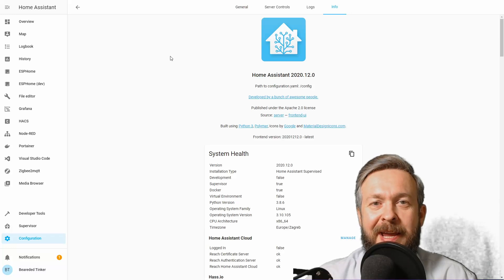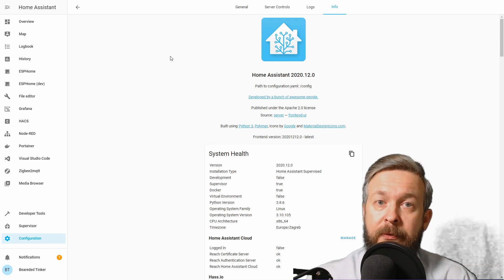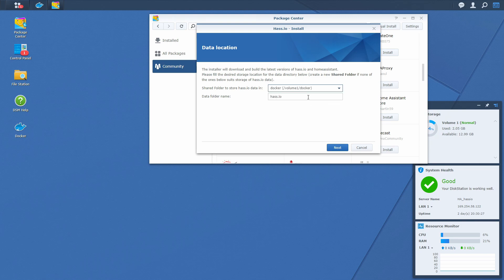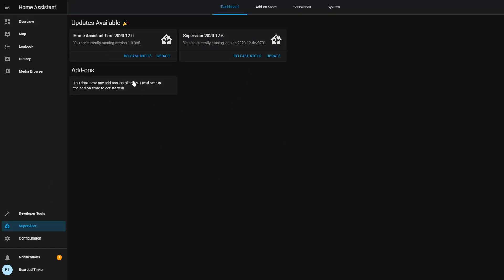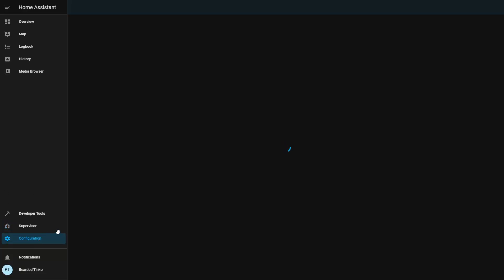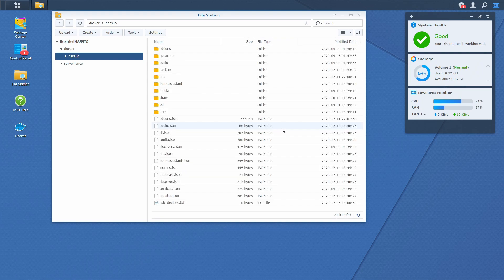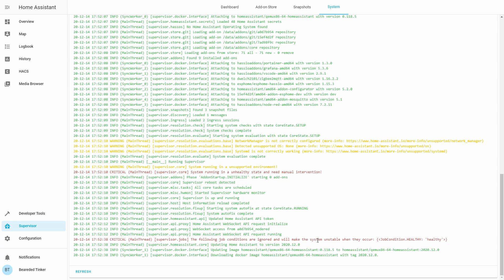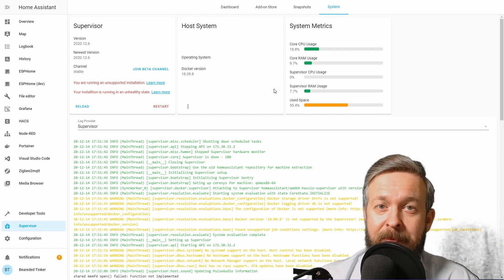Home Assistant How To - workaround for Hassio on Synology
⚠️UPDATE 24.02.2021. DO NOT USE THIS PACKAGE - this package will be removed. Please check following videos:

Last stream (December 12th 2020) we covered why hass.io (Home Assistant Supervised) package for Synology is not officially supported and in this video I'll cover workaround for those still experiencing issues with new installation or if they already installed hass.io and can't update it (or addons)

00:00 Intro
00:24 Thank you to members who joined the channel
00:37 What we will do today
02:45 Clean hassio install
09:15 Workaround for already installed hass.io
13:52 Wrapping up the video

Have fun!
BeardedTinker